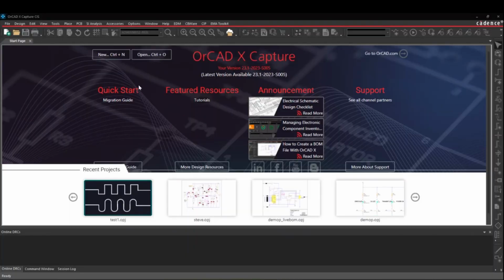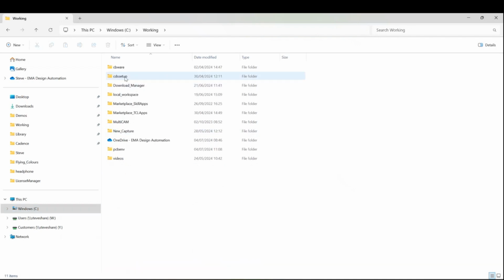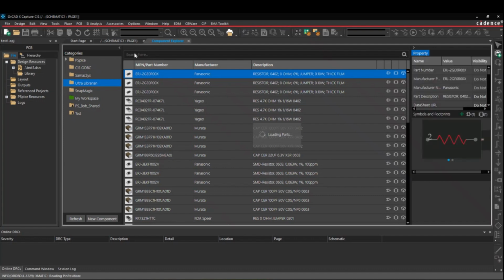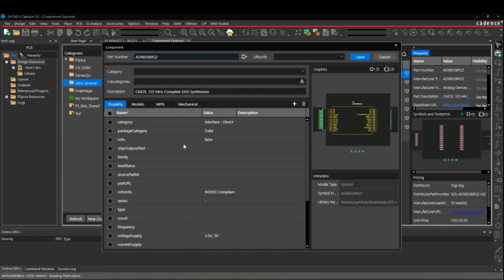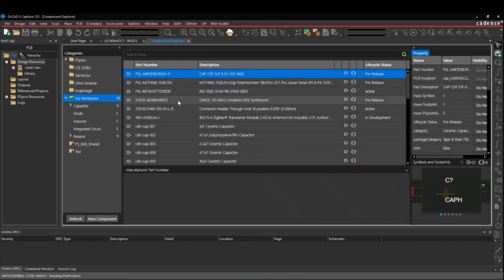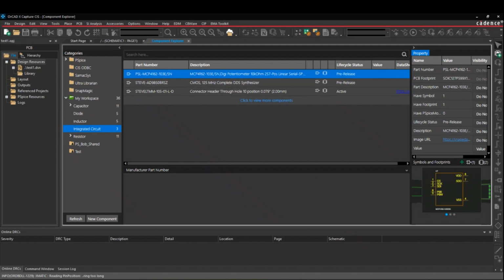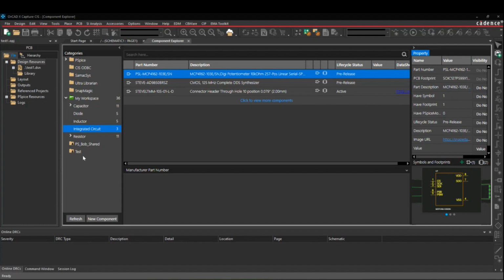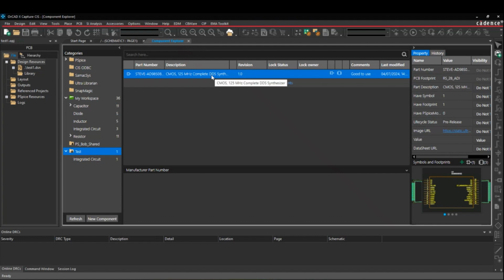OrCAD Manage virtual teams and collaboration workspaces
Here we explore the features of the OrCAD virtual teams and collaboration workspaces